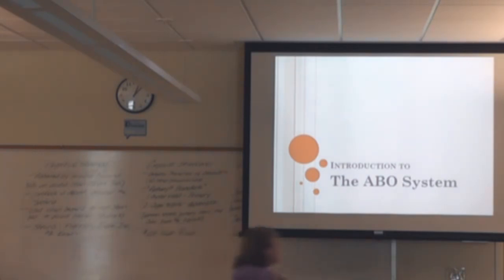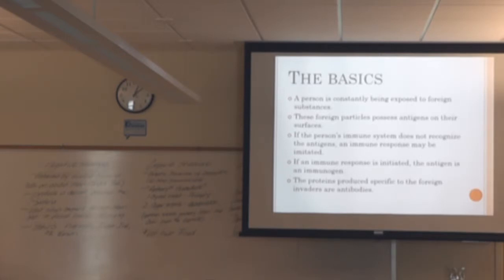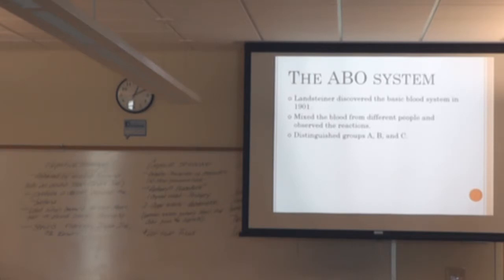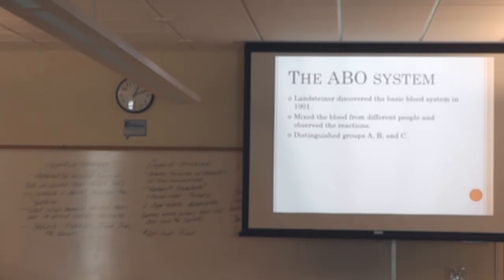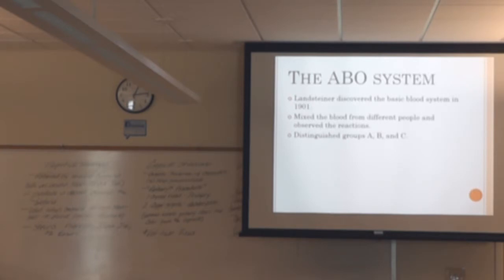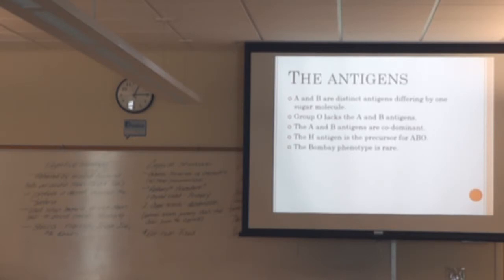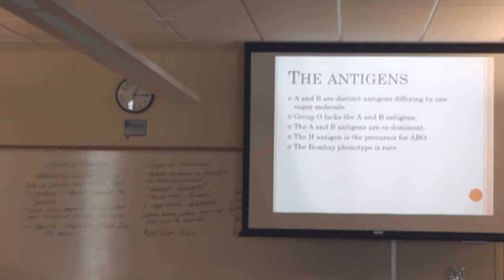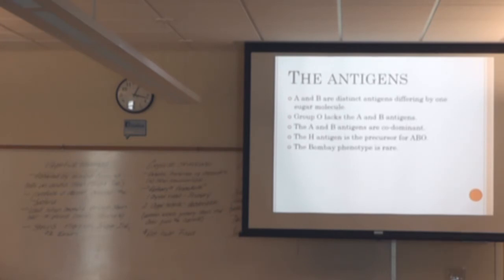Santa Fe College: Immunohematology The ABO System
Immunohematology Lecture: The ABO System
Lecture #1
Instructor: Myra Urso BSMT